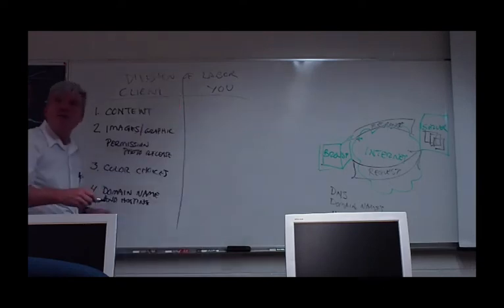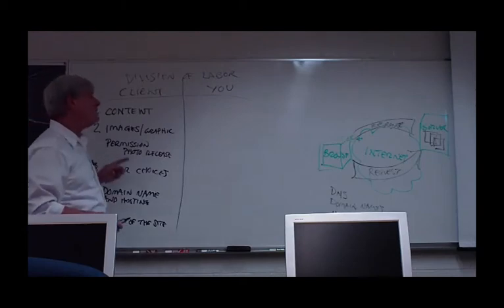Questions to Ask Your Web Client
This is a Q&A from the Web Developer Course listing several things to consider when working with your client. Many of these points are business oriented and are especially important to consider when working with your business partner for the Capstone Project for this course.

This is part of the online course, Web Development, offered by Computer Careers at South Central College located in North Mankato, MN 56001 USA.